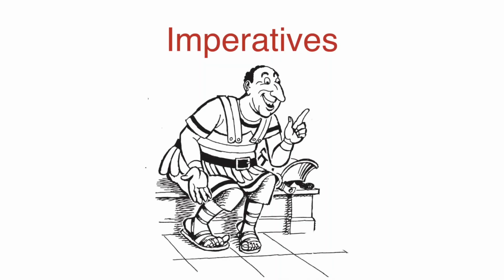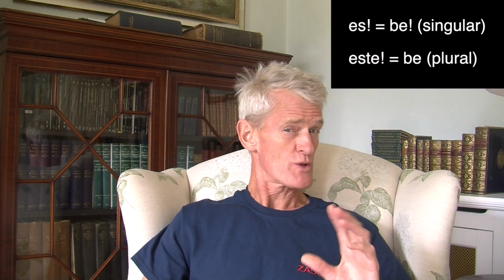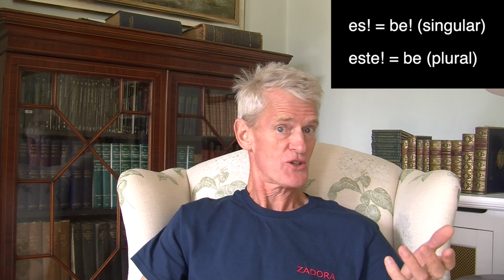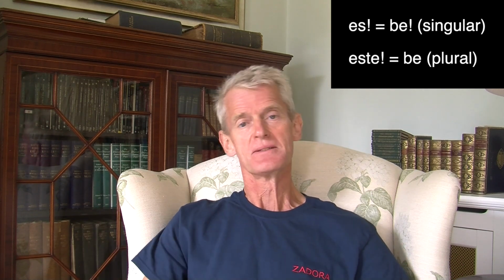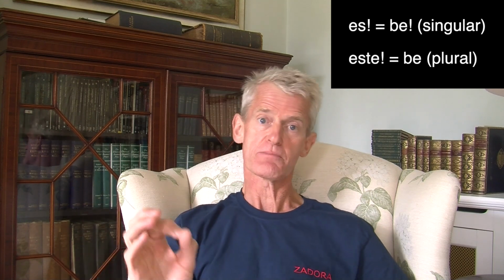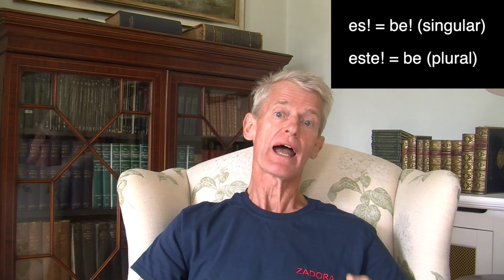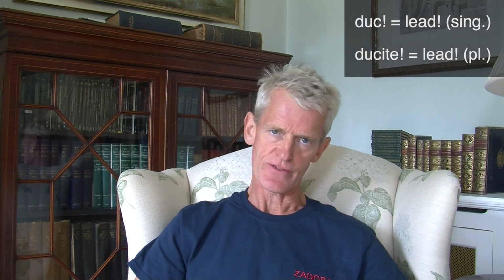Latin 2 Lesson 5: Imperatives | So You Really Want to Learn Latin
Not that I want to be bossy, but the time has come for giving some orders in Latin. To do that, we need the imperative, and so in this video I show you how to form and use the imperative form in Latin.